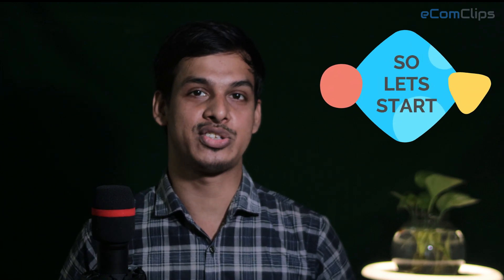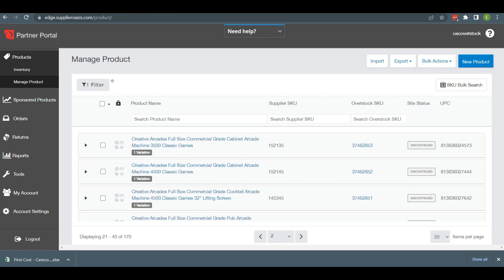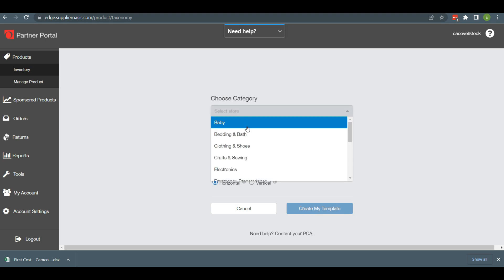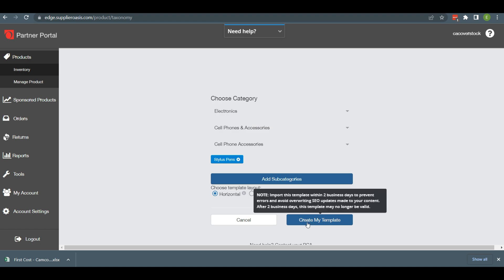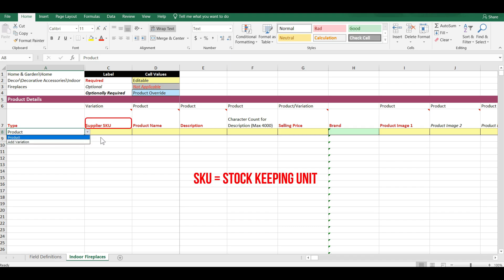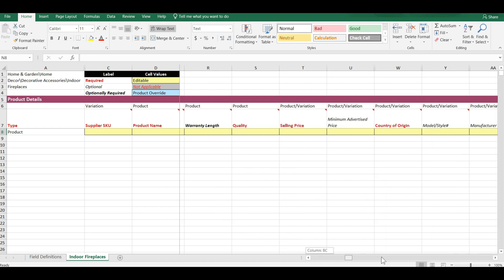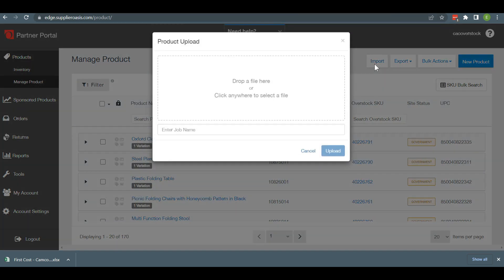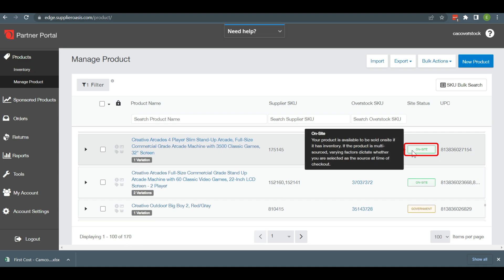How to Upload Products in Bulk on Overstock via CSV file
Overstock is an e-commerce company offering a variety of brand name merchandise including apparel, bed & bath, electronics, home decorations, furniture, jewelry, kitchenware and many other products.  In today's video, we will show you How to Upload Products in Bulk on Overstock via CSV file.

Do you know that 80% of sellers use the bulk file to list their products? It is a process that enables the upload of large volumes of information at a time, by reading each record from a CSV file. This is exactly the kind of competitive advantage that can see you managing your listings quicker, better, and much more efficiently.

You can follow the procedure below to listing products on Overstock.

❖ First login to your Overstock seller account and go to the “Manage Product" under the product options tab from the dashboard. After clicking on the “Manage Product” you will find Bulk Actions from the right corner and from the drop-down menu select “Create SKUs in Bulk”.
❖ After that “Create Template” will appear. In this part, you need to select Store, Department, Category, and Sub-categories. After selecting this attributes part, you need to click on Create Template option to download your CSV file.
❖ Then open your downloaded template file and fill in all the required information, those are marked in Red, such as Type (it would be Single or Add variation), Supplier SKUs (Limit of SKUs is 20 characters), Item Name, Description, Brand Name, Price, Images, Shipping Details, Prop 65 details and so on.
❖ After preparing the CSV file you need to upload it on Overstock. For uploading the CSV file, you have to back again to the “Manage Product” tab. And click Import from the right side of the corner. At last, go to product upload and import your CSV file.

By maintaining above this procedure, you can easily list items using bulk file on Overstock.

In the entire post, we have gone through the way to list products on Overstock using a CSV file. We heartily tried to show you the in-depth process. We will be happy to assist you.